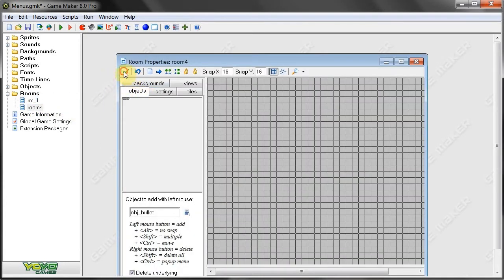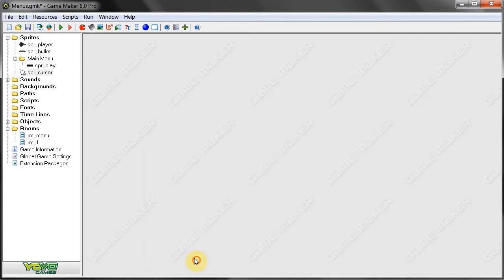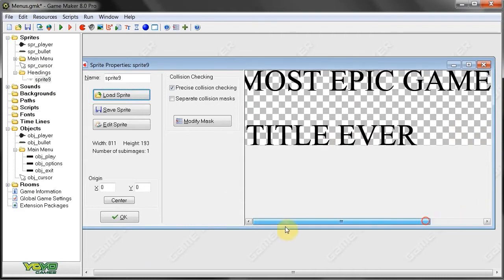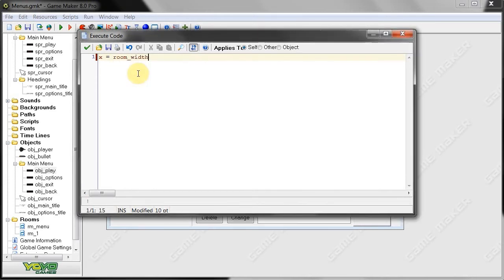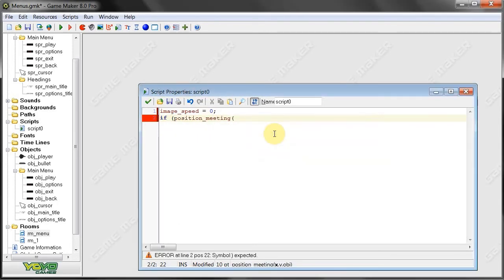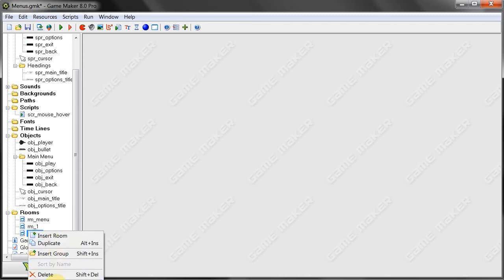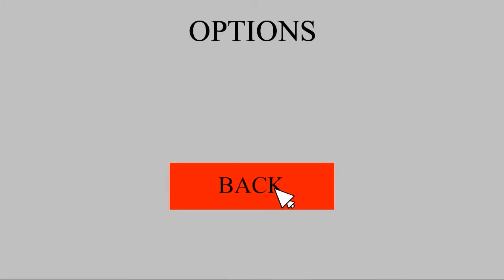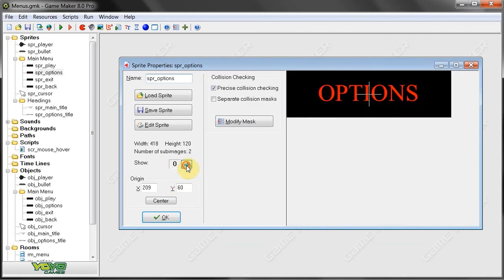GameMaker Tutorial - Making Menus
In this tutorial I'll show you how to add menus to your GameMaker game. It's super easy!

Quick tip ▶ If you don't want a custom cursor though, you can replace obj_cursor.x with mouse_x and obj_cursor.y with mouse_y.